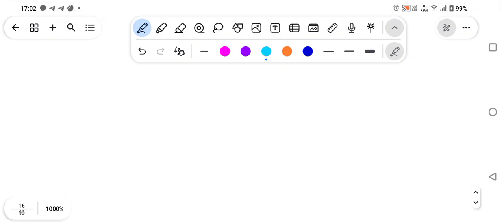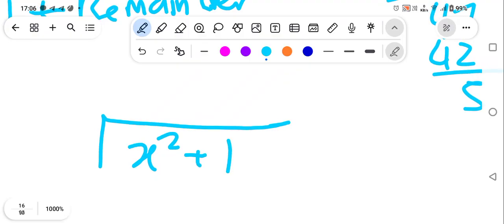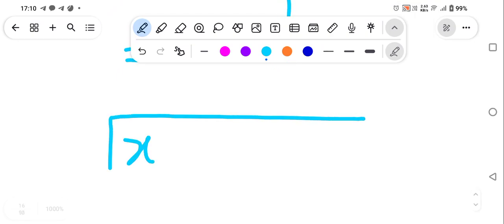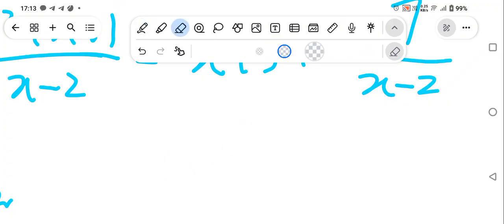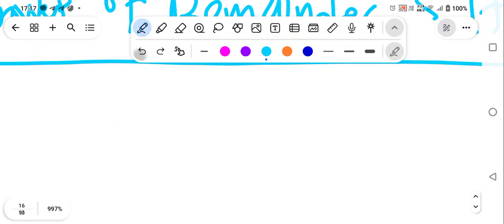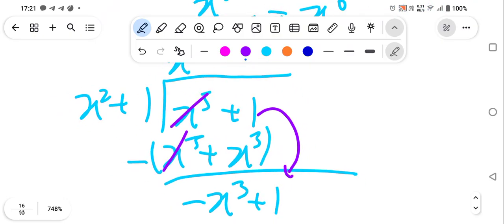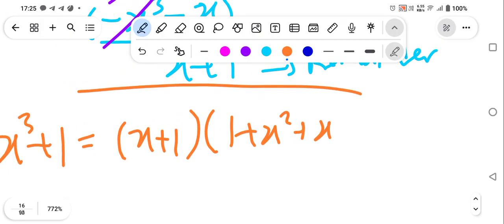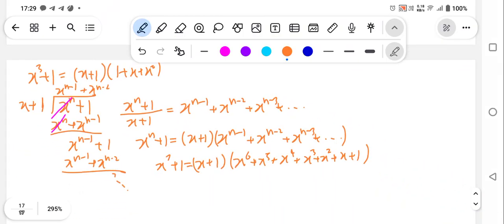Partial fractions part 2 [Dividing Functions]